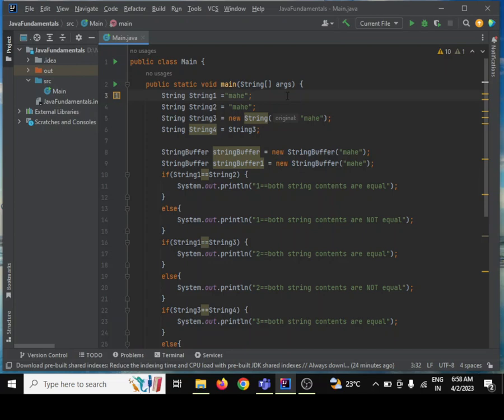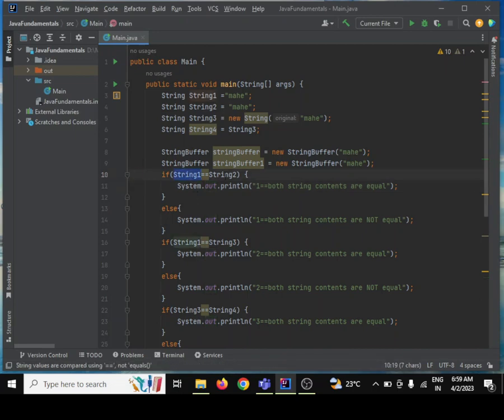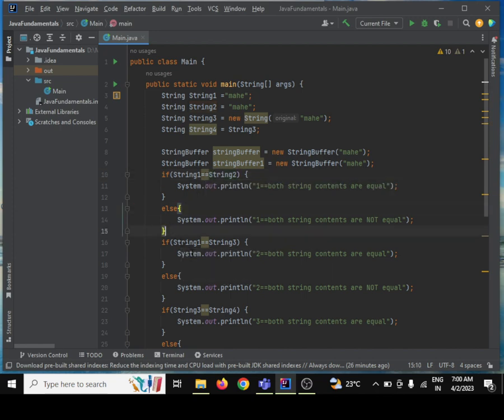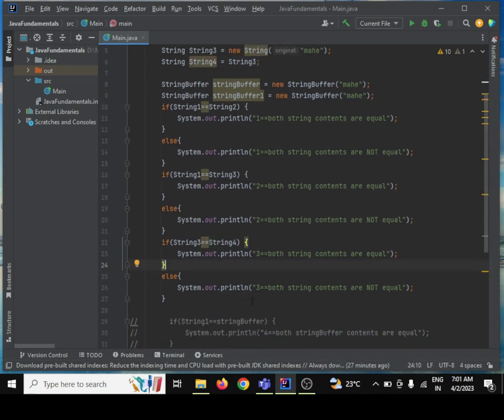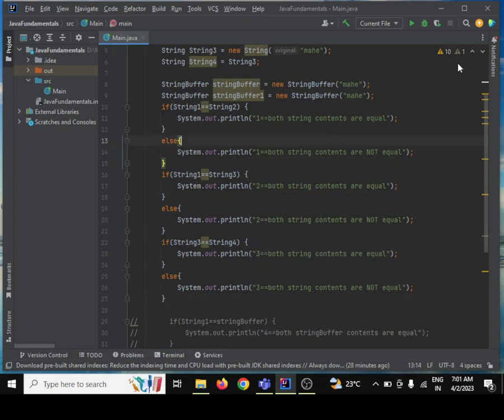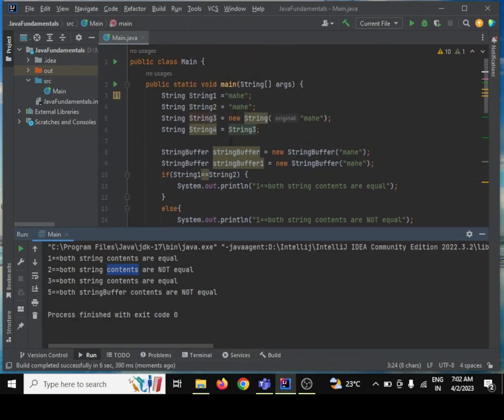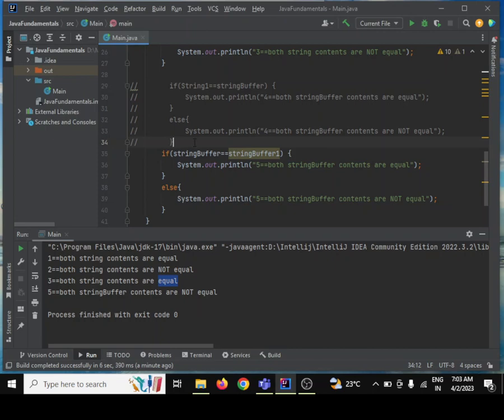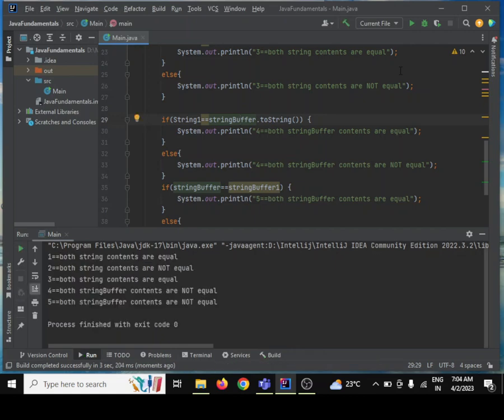Java heap memory and stack memory interview question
Visit Our other YouTube channels

Websites:

- to get updates on our farm - Subba reddy mango garden